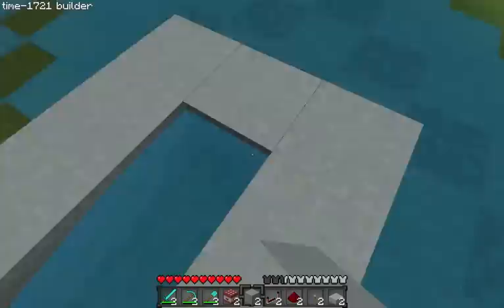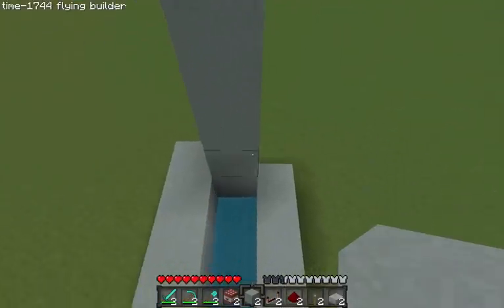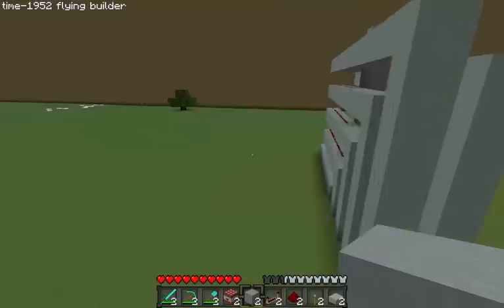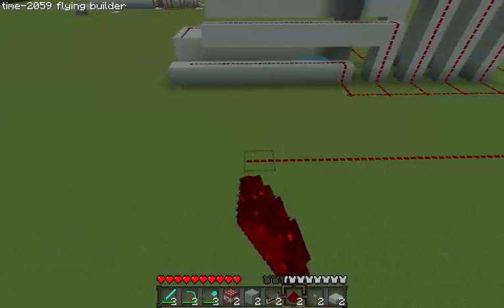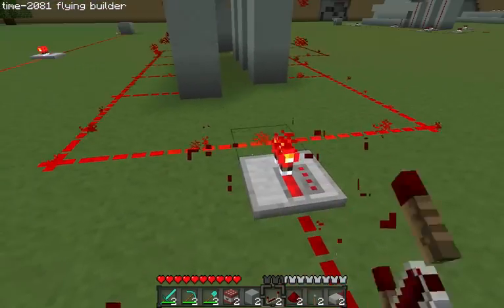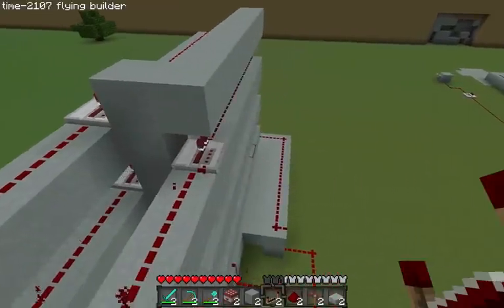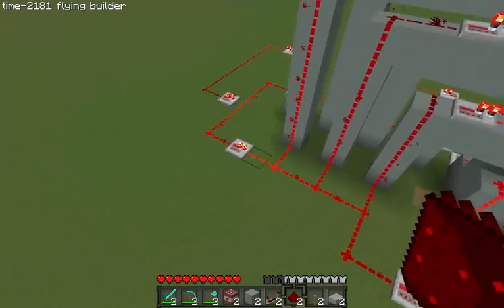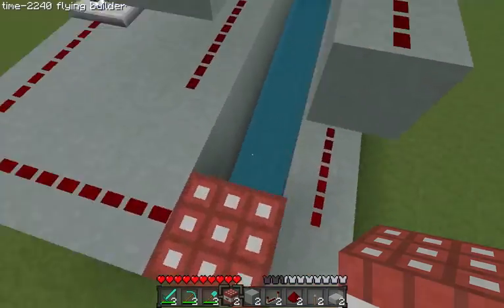Minecraft: Tutorial - How To Build an Awesome Cannon (shoots people too!)